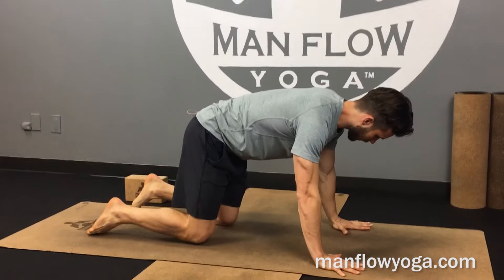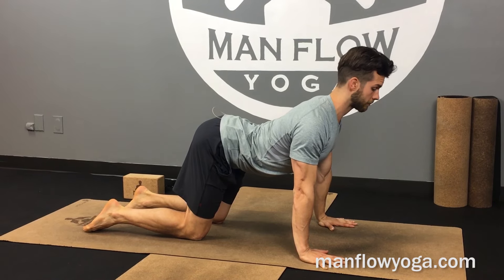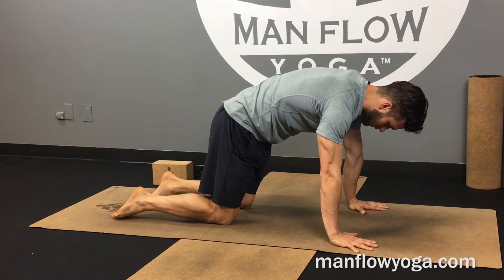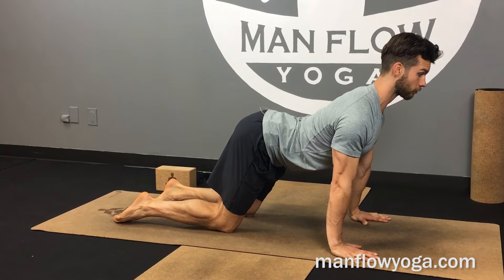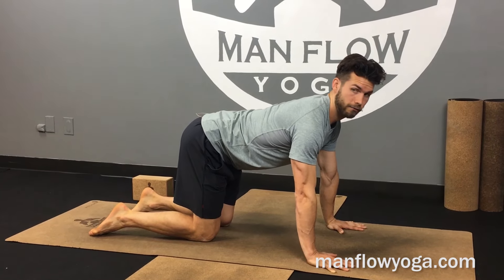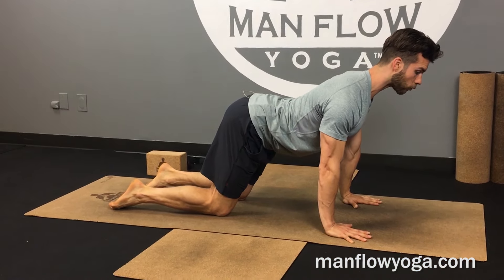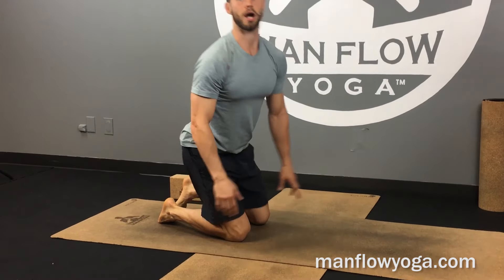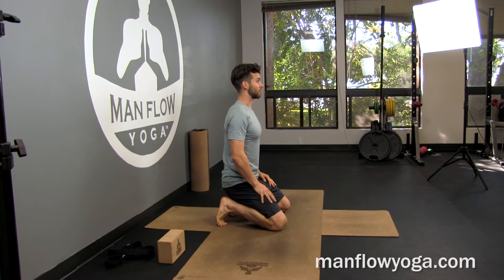Easy Yoga Pose for Lower Back Pain | Cat Cow Pose How To Video | Yoga for Men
- - Cat Cow is a great pose to get some lower back pain relief. This pose will:
- Improve mobility in your upper-back and spine.
- Improve posture by countering rounding position.
- Relieve stiffness, discomfort, or pain in upper spine.